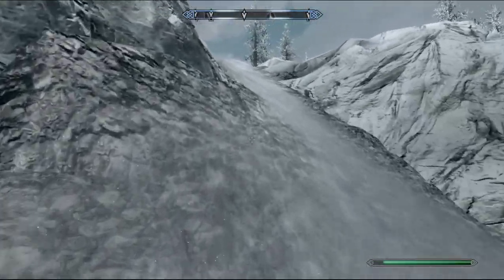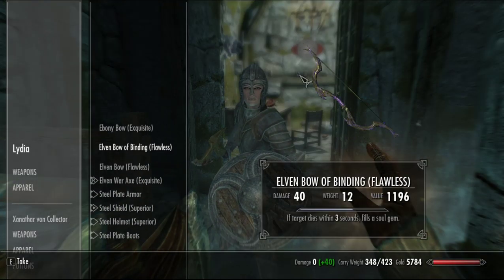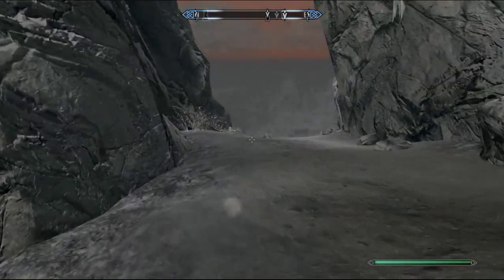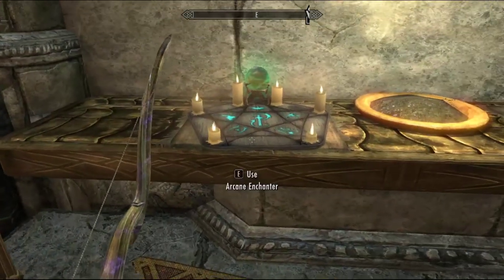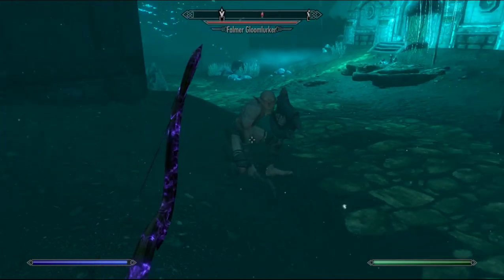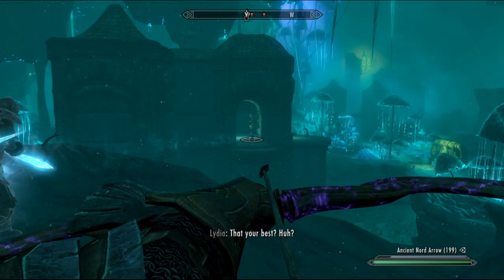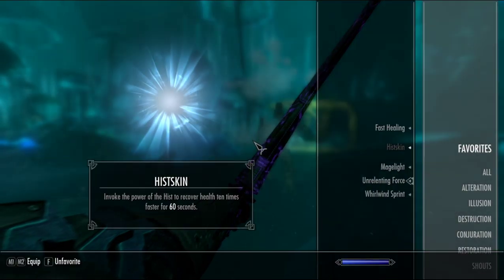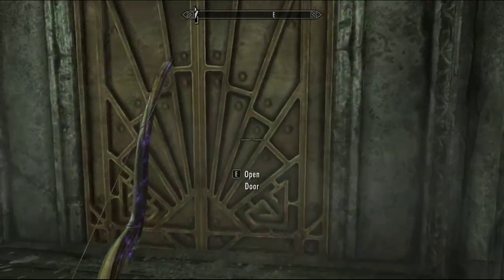part 25, Xanathar von Collector of Skyrim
Xanathar reaches blackreach after taking out some bandits.